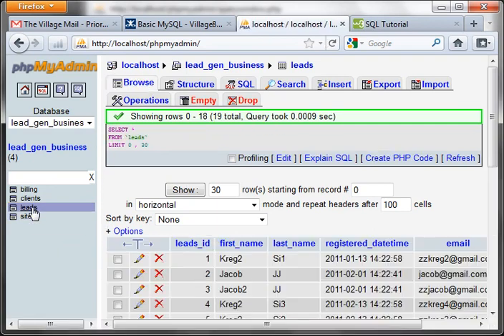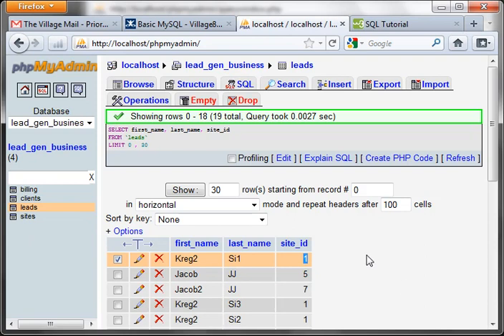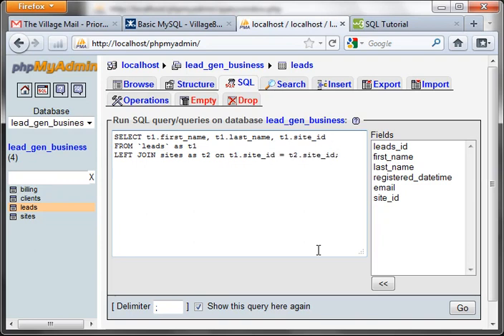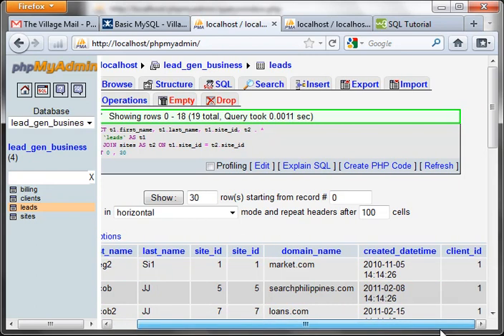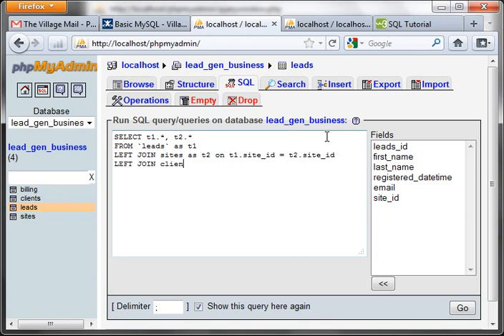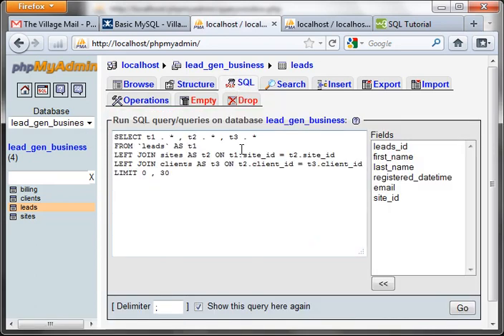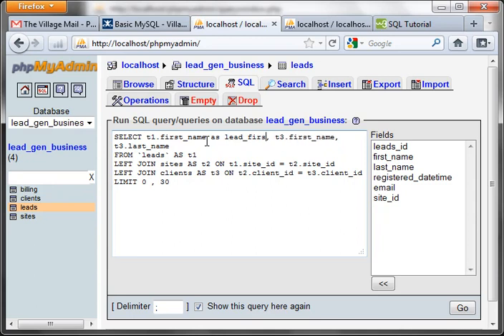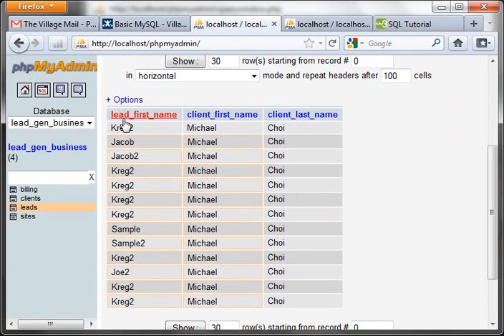MySQL Part 3